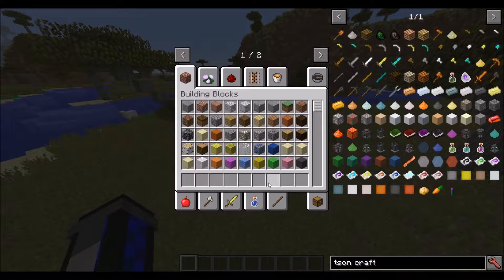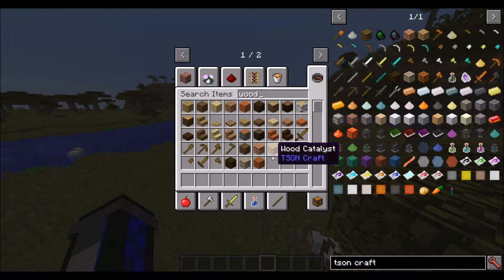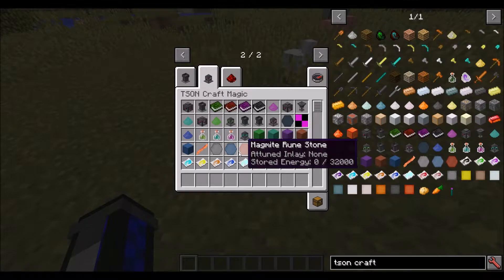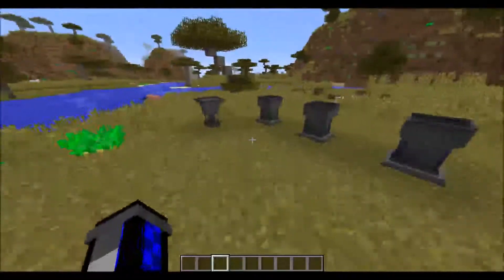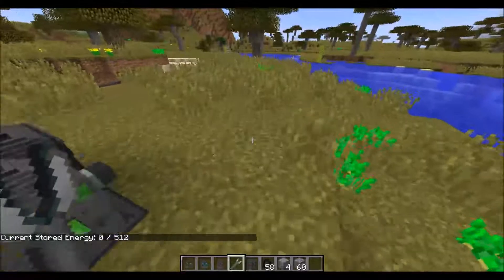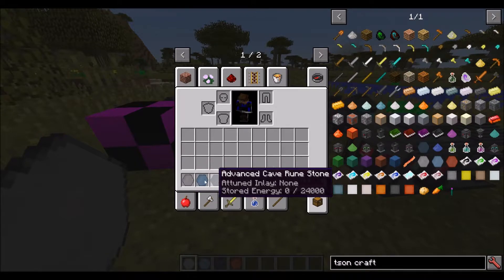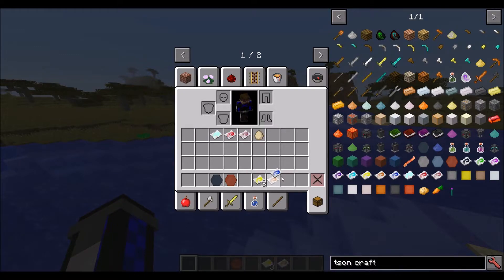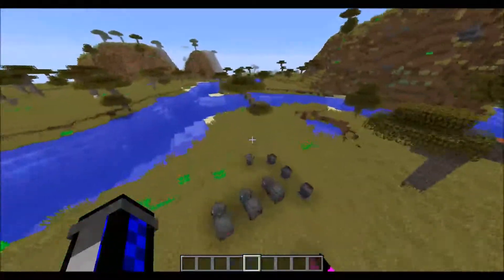TSON Craft Version 3 - Update Preview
Making a video here to highlight some of the changes coming up in the new re-write for TSON Craft, hope you guys are excited for the changes to come.